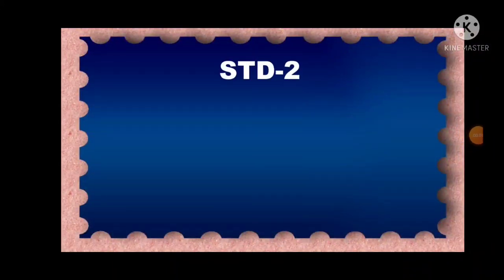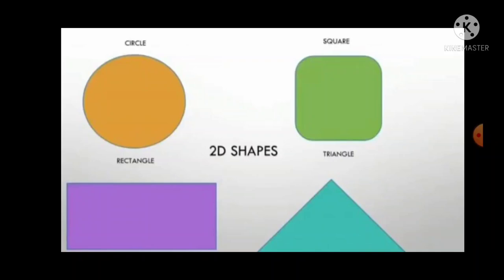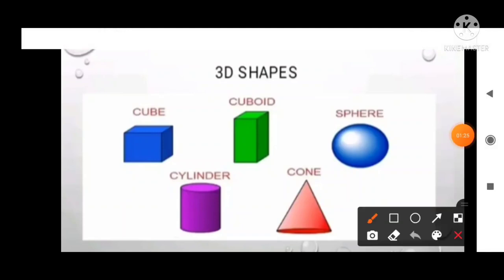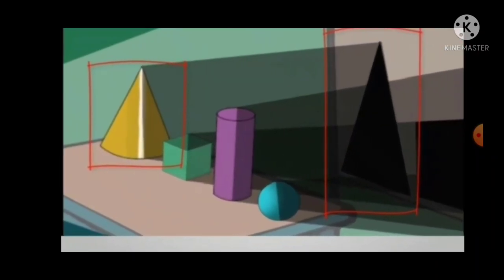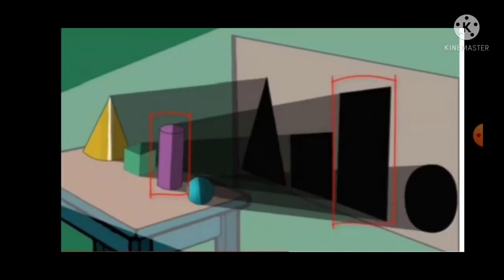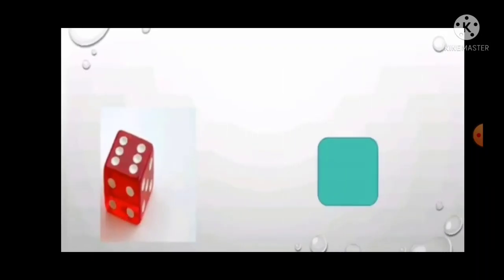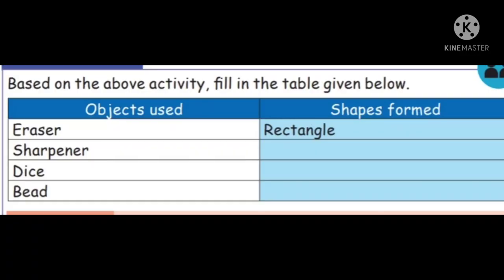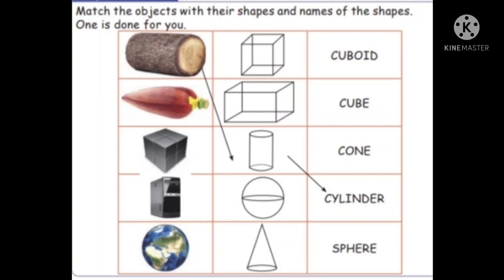Std 2 | sub maths | unit. 1 geometry- Ex1. 2 identifications of 2d shapes and 3d objects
2d shapes  and 3d objects
2D Impression of 3D